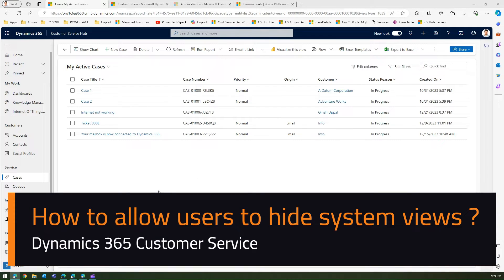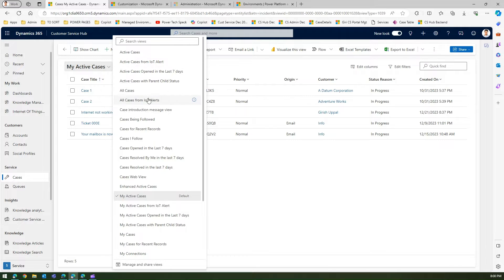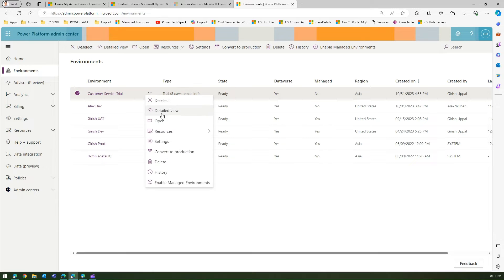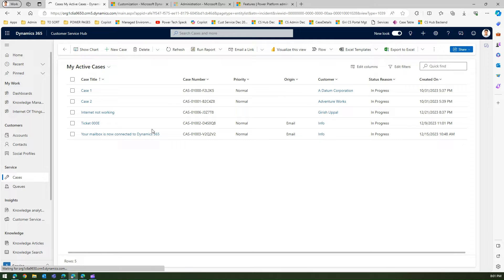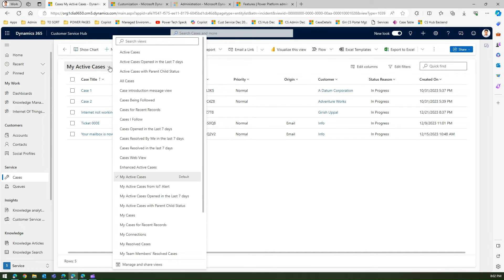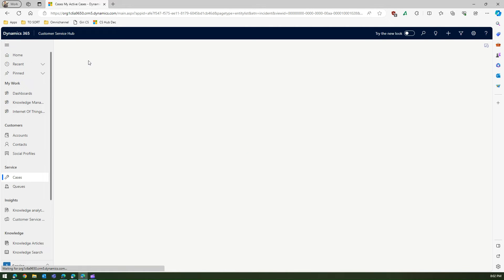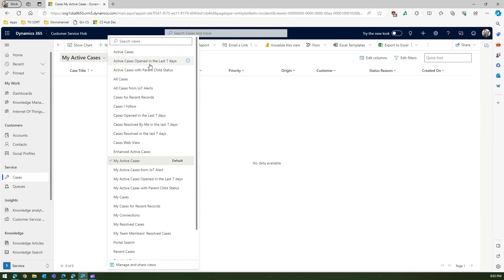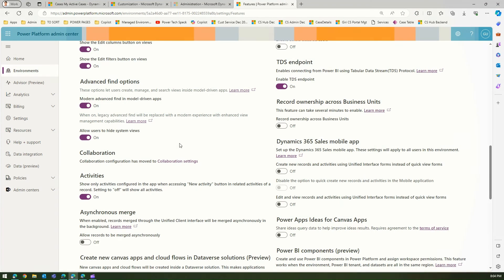How to allow users to hide system views in Dynamics 365 Customer Service app?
This video provides a tip to enable / hide system views using user settings by enabling a feature on environment using Power Platform Admin Centre in Dynamics 365 Customer Service app.

Girish Uppal gives you a walkdown on how to configure settings in Power Platform Admin Centre to enable users to hide system views by navigating to view finder and through Manage views to show or hide unwanted views in the View selector.